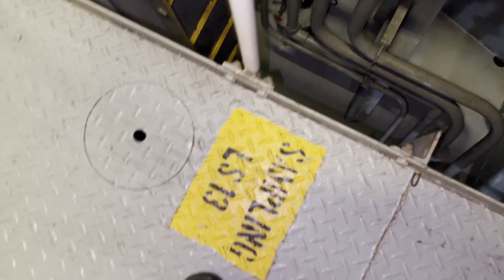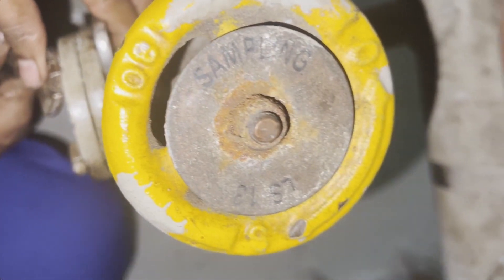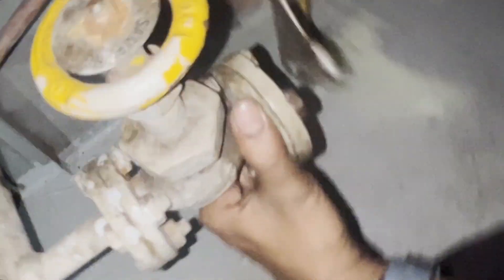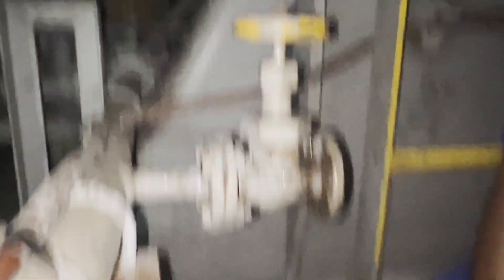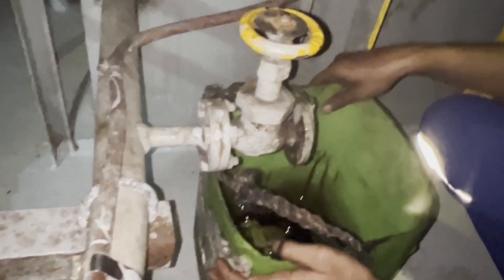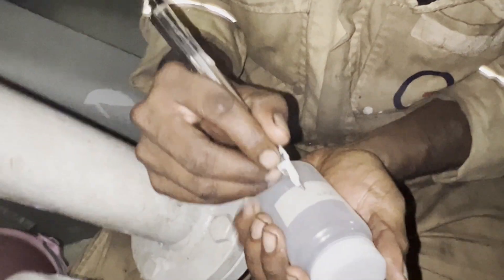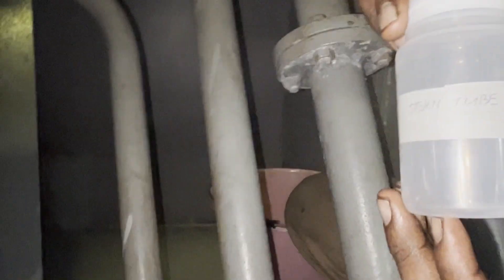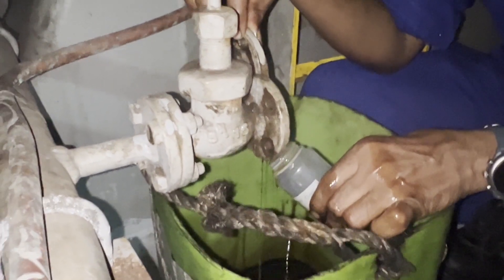Fourth Engineer jobs...How to take stern tube oil samples for testing...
Forth engineer jobs#
Thing to do for taking lube oil samples#
How to take lube oil samples for generator#
Lube oil testing #
Stern tube lube  oil sampling procedure#
How to take lube oil samples for sending  analysis